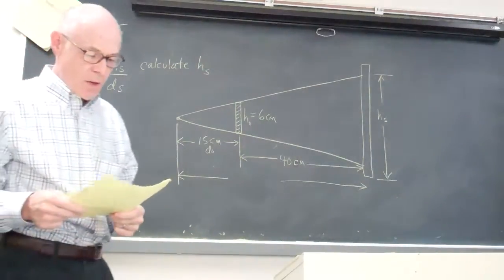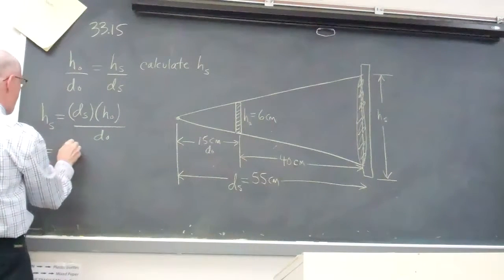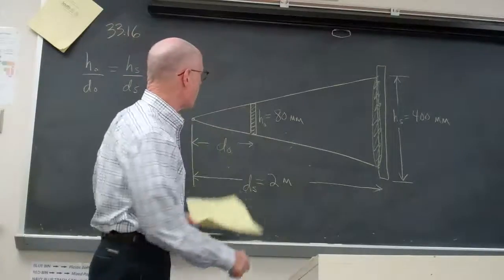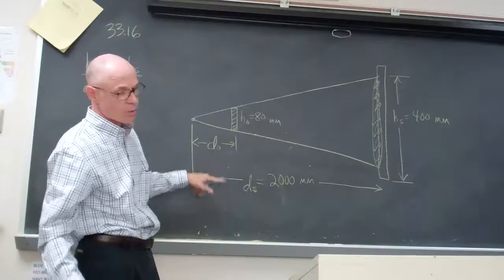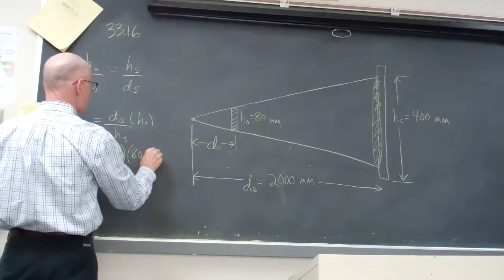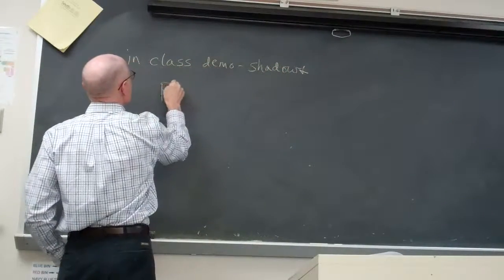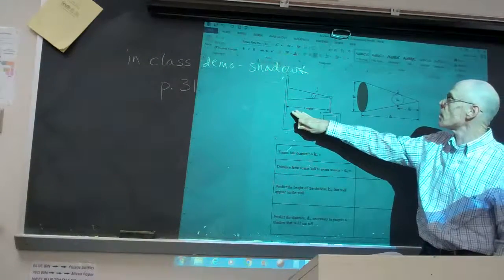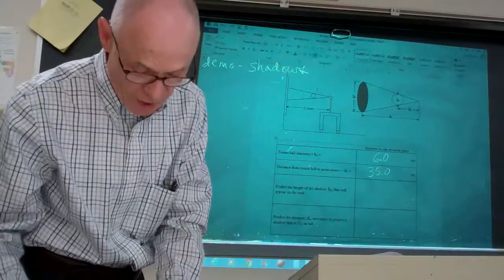DMS Physics section 33 5 practice problem review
Review of practice problems from section 33.5.  From Physics text by Tippens, 7th edition, section 33.5.  Course is Applied Physics for medical ultrasound students, at the South Hills School of Business & Technology in State College, PA.